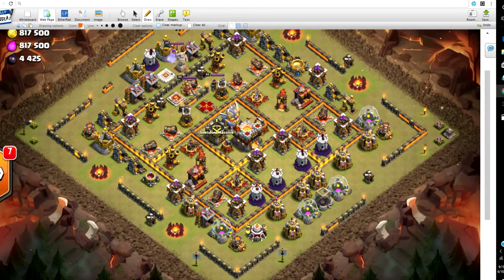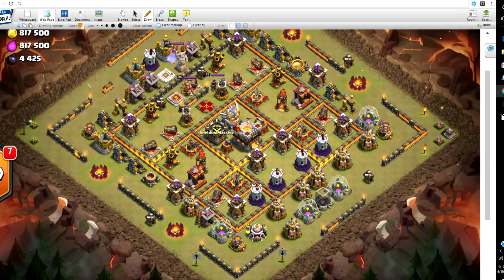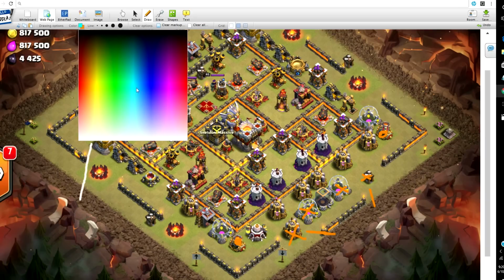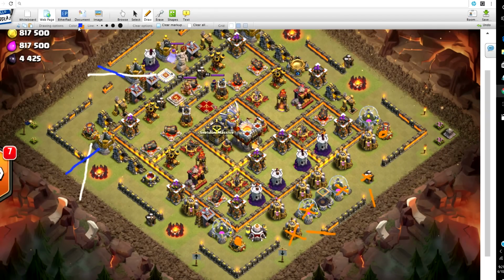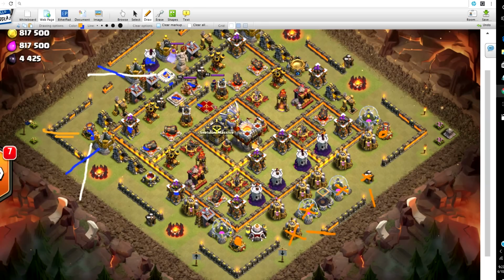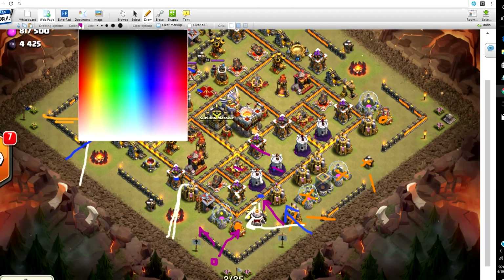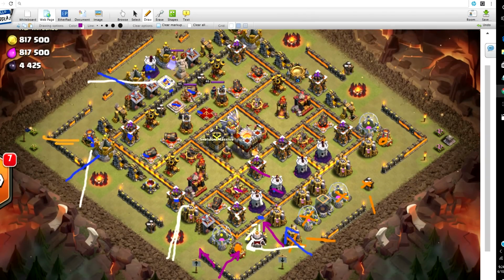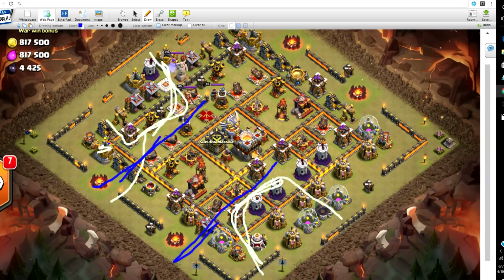Attack Strategy (Go Four) | Clash of Clans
10v11 strategy to comfortably get that double for your clan.

AintNobody Application:
Discord.gg/CrHjb4T